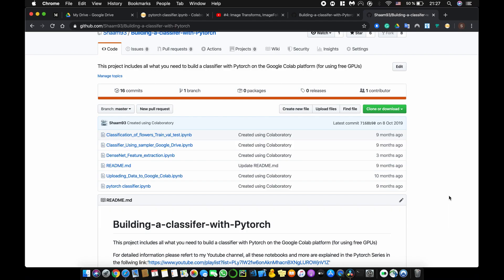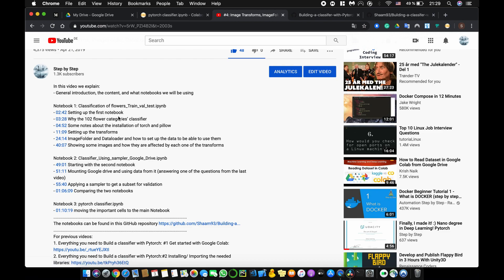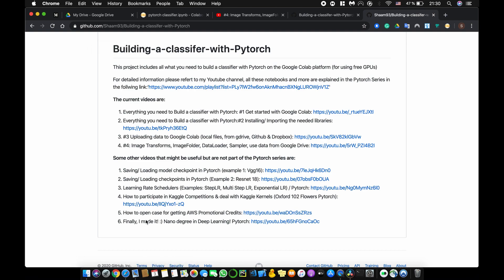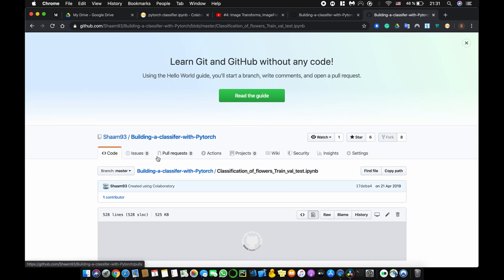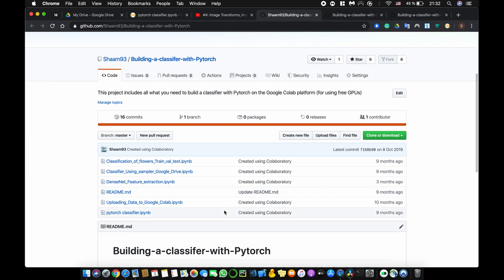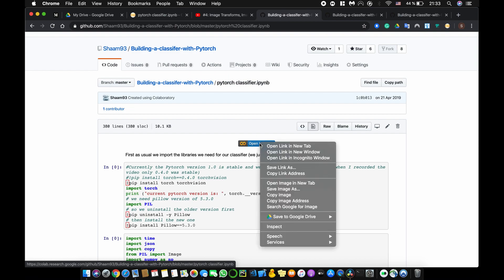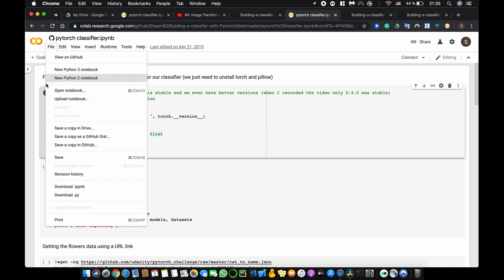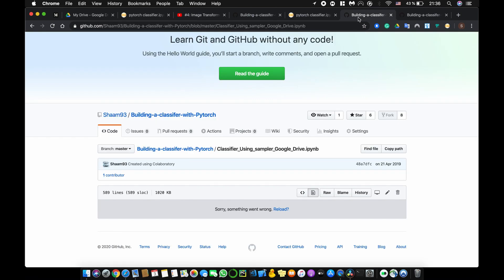#0: How to use this Pytorch tutorial and how to get the shown notebooks?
In this video, I show you more details on how to navigate through the videos I share and how to use the notebooks I explain about without having to clone the Github repository or copy-pasting the individual cells.
00:02:65 How to get the notebooks that I use through the videos.

I hope you find this a convenient way. Good luck with the learning process and I look forward to your comments in case any further enhancement is required.